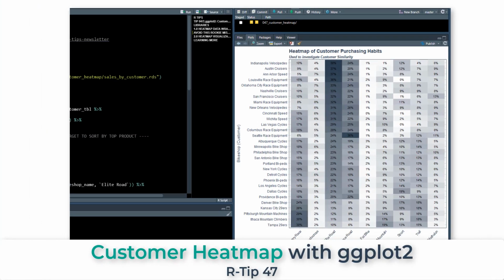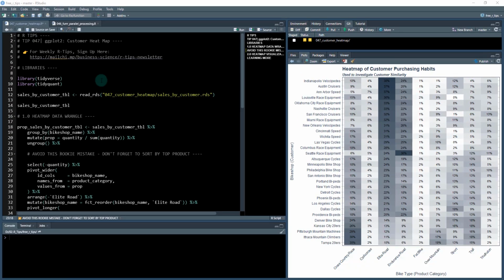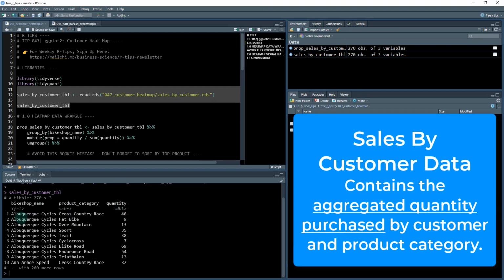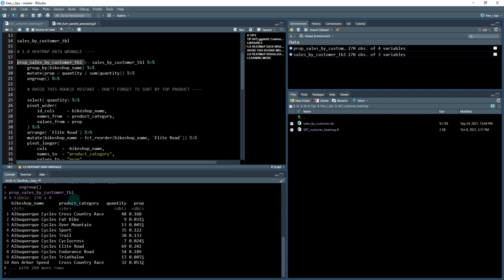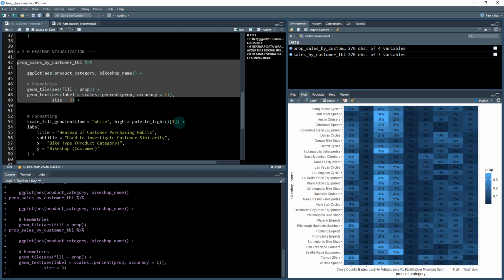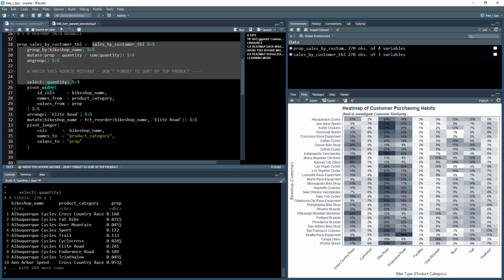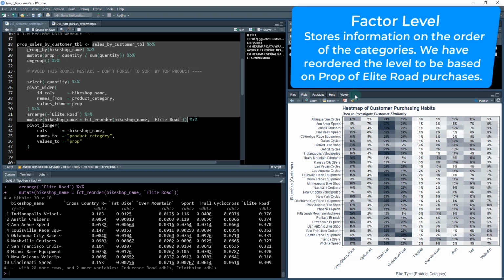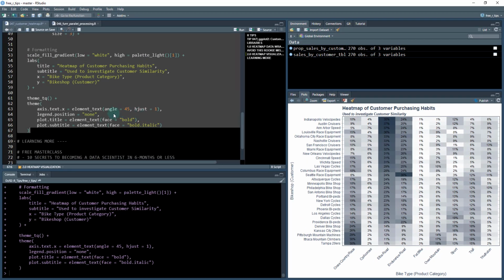ggplot2: How to Make a Heatmap in R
Are you struggling to learn data science?
Do you need to make a career transition?
Would you like to make an impression with your organization?
Then read on...